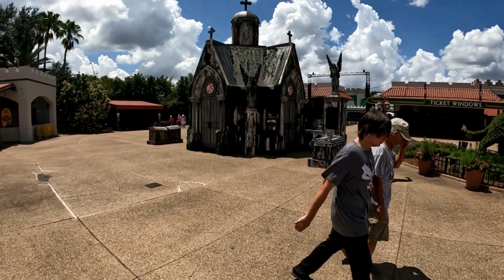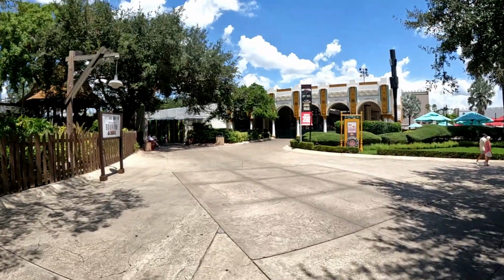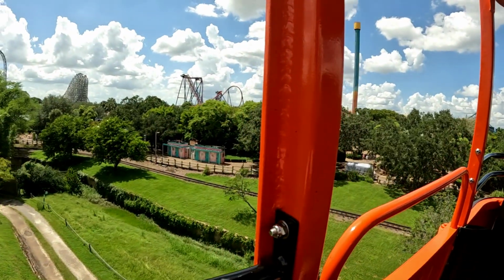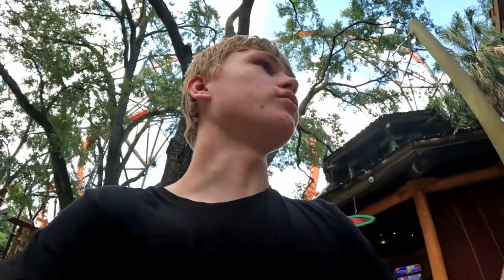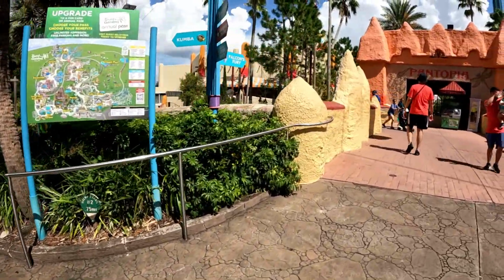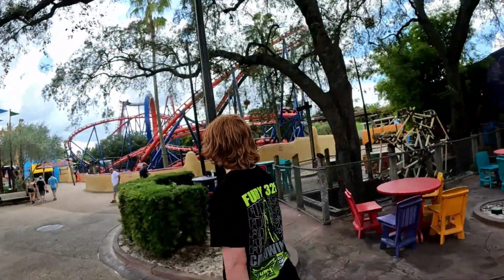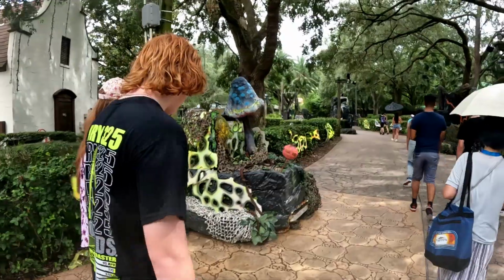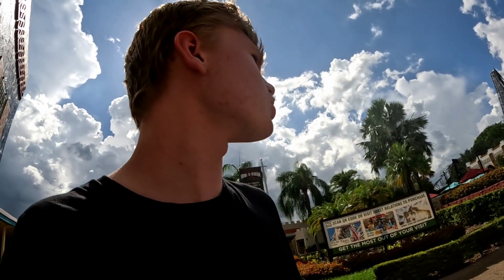Busch Gardens Tampa 8-28-24 updates howl o scream props and final ride on scorpion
In this Vlog Coasters of the Thrills returns to Busch Gardens Tampa for a full day to check out what’s new including updates howl o scream props and to get final rides on scorpion and More all in today’s featured Video